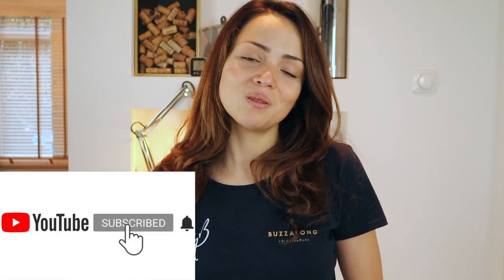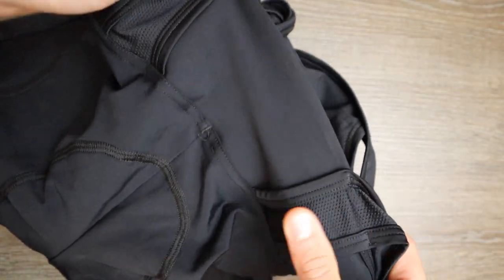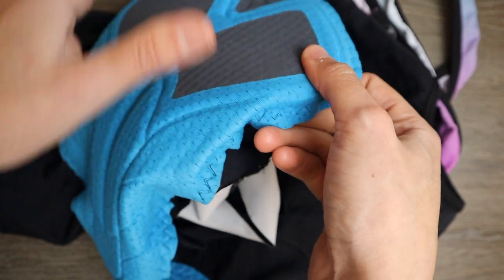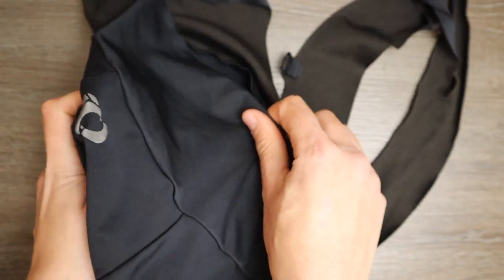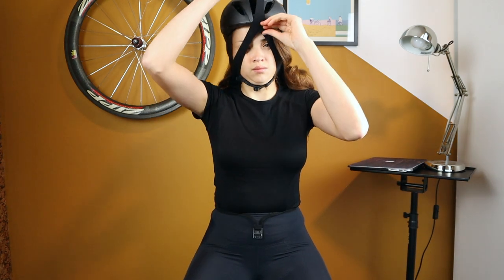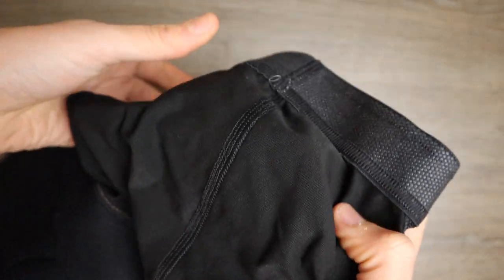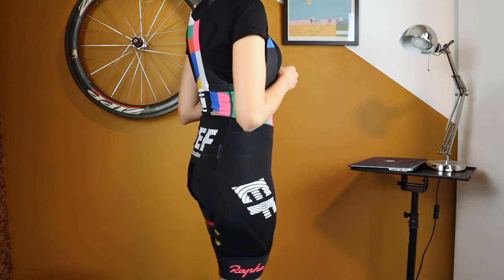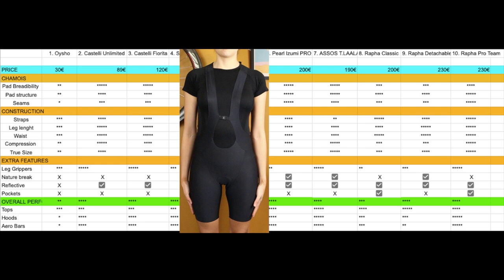Women's Cycling Bib Shorts I I How Much to spend? I FULL REVIEW I 10 BIB SHORTS I Cheap vs Expensive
This is a full review of 10 Women's Cycling Bib Shorts that I own from more budget-friendly to top range. Including different ranges from Pro fit to Endurance fit and different brands like Rapha, Specialized, Castelli, Pearl Izumi. I included a comparison table of the different features and performance of this cycling short as well as some tips of how to improve your comfort on the saddle. I tested this shorts on my bikepacking trips, long-distance cycling rides and short training rides.

How much would you spend in a pair of Bib shorts ?